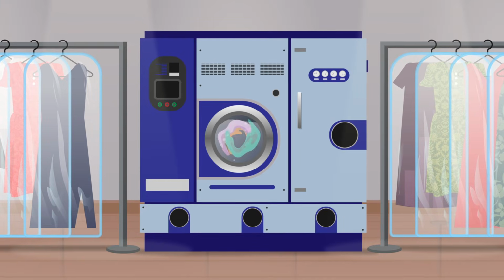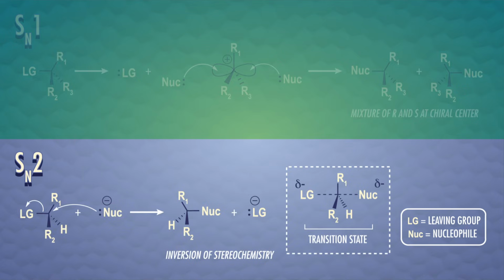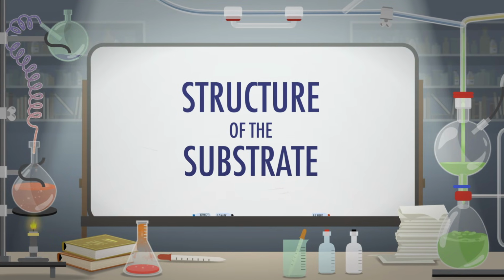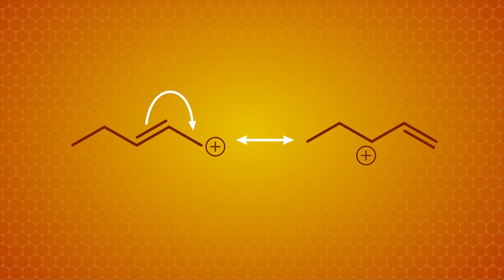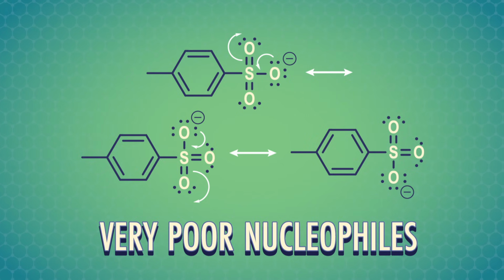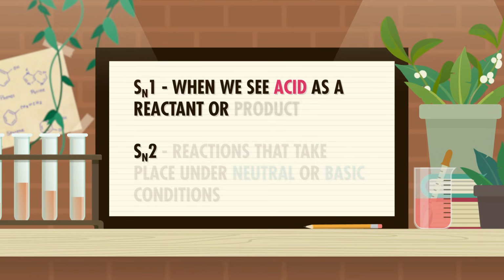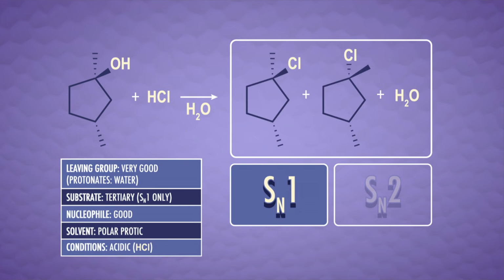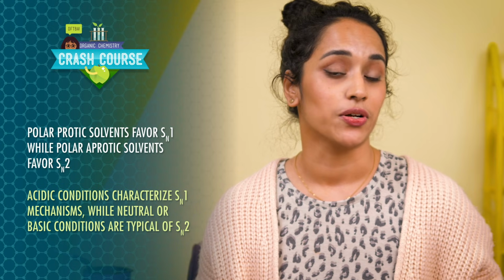Substitution Reactions - SN1 and SN2 Mechanisms: Crash Course Organic Chemistry #21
We’ve already learned a bit about substitution reactions in organic chemistry and the two different paths they can follow: SN1 and SN2. In order to better predict the products of a substitution reaction and understand how they work, we need to be able to figure out which mechanism a reaction is likely to follow. In this episode of Crash Course Organic Chemistry, we’ll deepen our knowledge of substitution reactions by looking at factors like substrate structure and reaction conditions to determine whether SN1 or SN2 is the more likely mechanism.

Episode Sources:
Brookes, P., Lawley, P.D. “The Reaction of Mono-and Di-Functional Alkylating Agents with Nucleic Acids,” , Biochem. J., 1961, 80, 496-503.
Copley, Shelley, D., “Microbial dehalogenases: Enzymes recruited to convert xenobiotic substrates,” Current opinion in Chemical Biology, 1998, 2, 613-617.
Janssen, D. B., Scheper, A., Dijkhuizen, L, Witholt, B., “Degradation of halogenated aliphatic compounds by Xanthobacter autotrophicus GJ10,” Applied and Environmental Microbiology, 1985, 29, 673-677.
Silberstein, M., Dambrosky, J., Vajda, S., “Exploring the binding sites of the haloalkane dehalogenase Dhla from Xanthobacter autotrophicus GJ10,” Biochemistry, 2007, 46,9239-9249.
McCoy, M., “Dry Cleaning Dreams,” Chemistry and Engineering News, 2005, 83(46), 19-22.